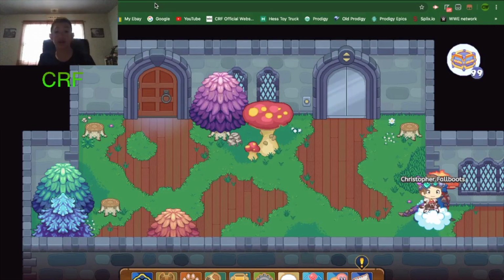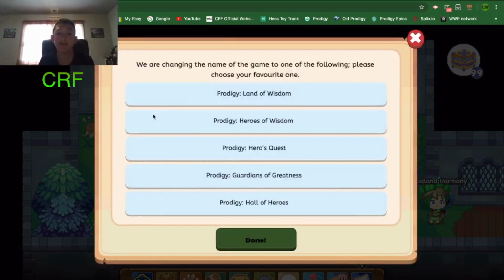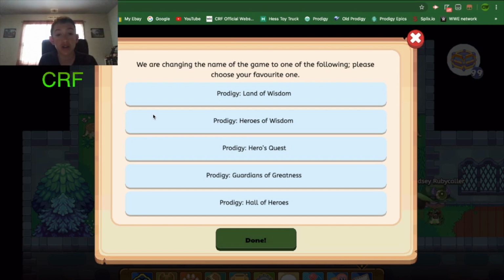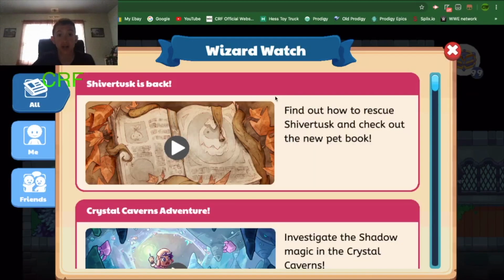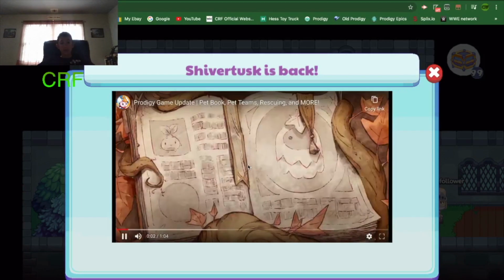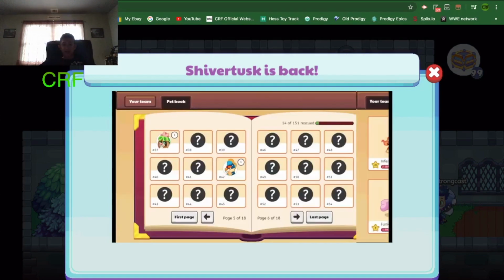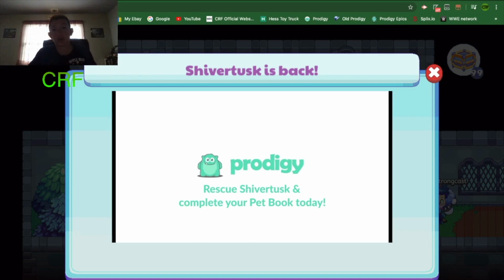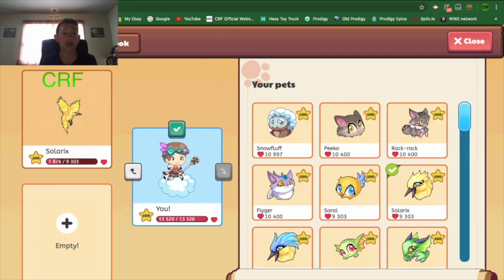CRF Random Pet Challenge on Prodigy